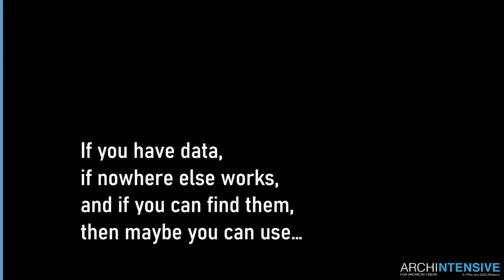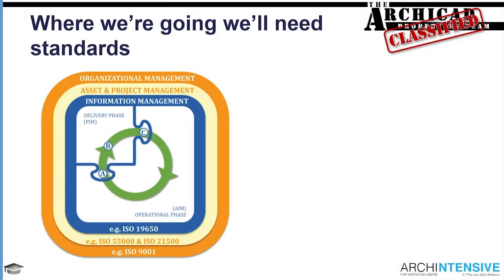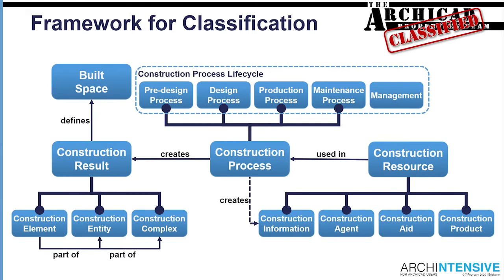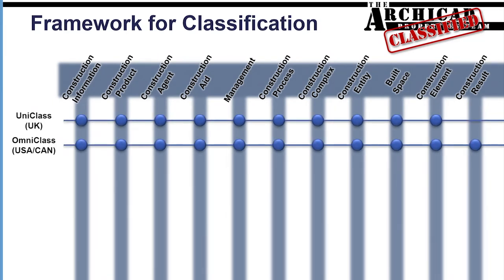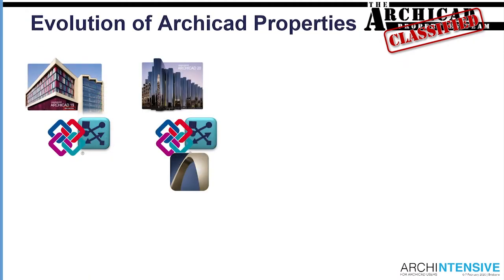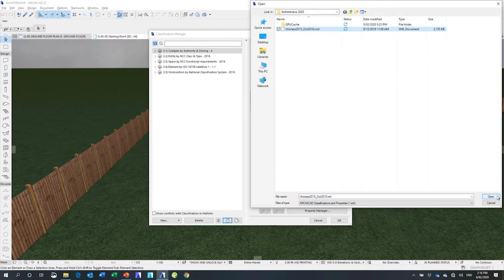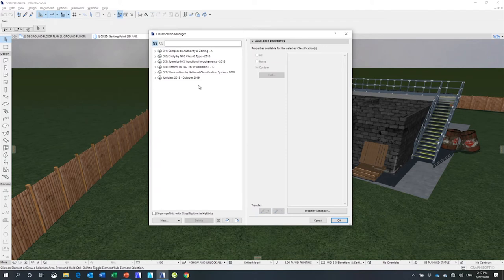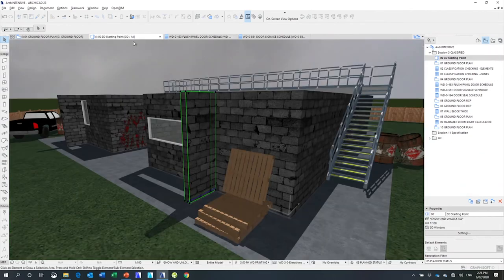Archicad Properties - Extracting data from your model with Matthew Johnson from POWE Architects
Archicad Properties were introduced in Archicad 20. The capabilities of this feature were enhanced in Archicad 22 with the expression feature added to Archicad Properties. In this session, Matthew will explain the possibilities of these features, and how you can benefit from using ArchicadProperties for associated labelling, graphic representation for your drawings and external exports and collaboration.